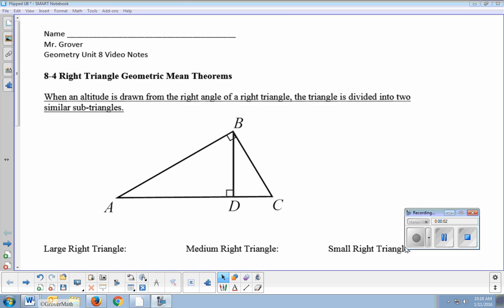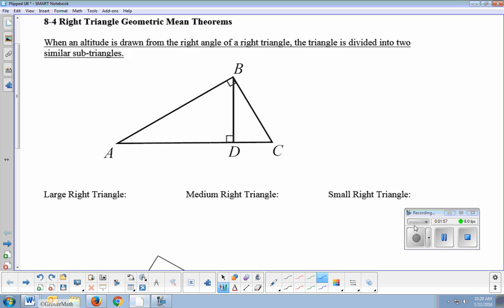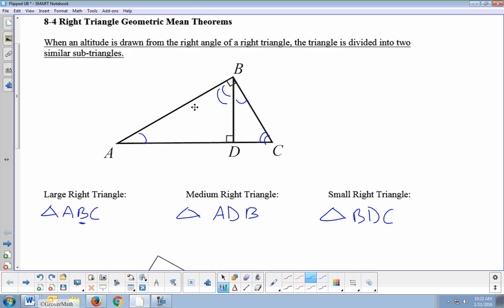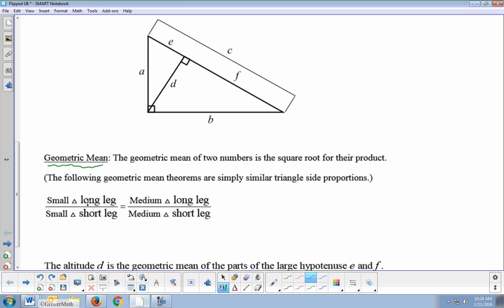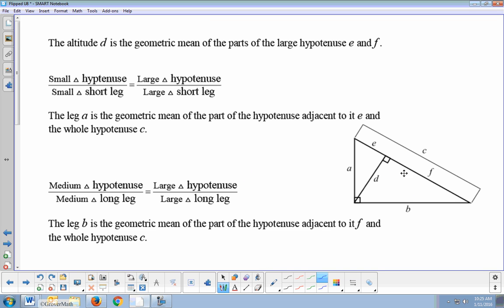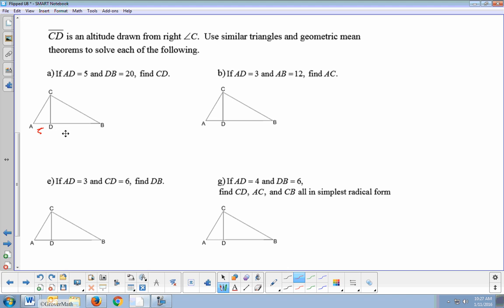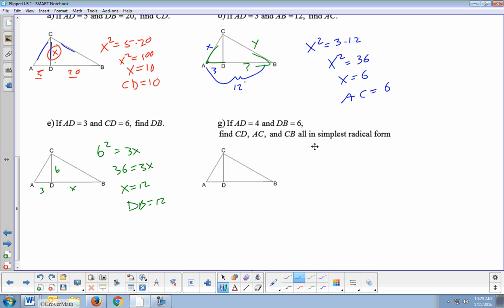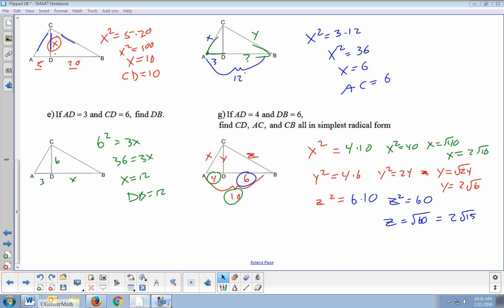8 - 4 Right Triangle Geometric Mean Theorem